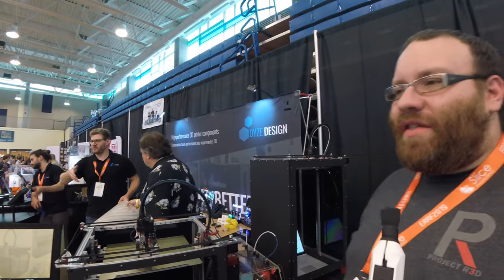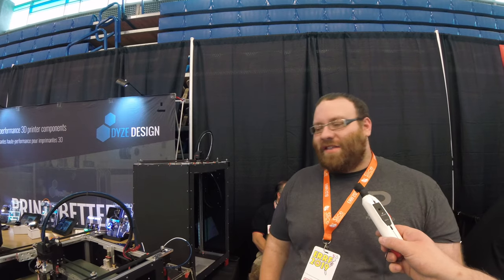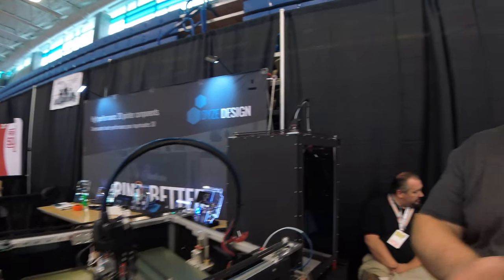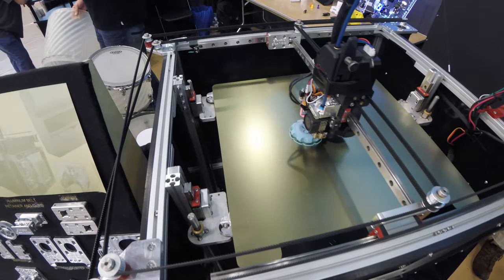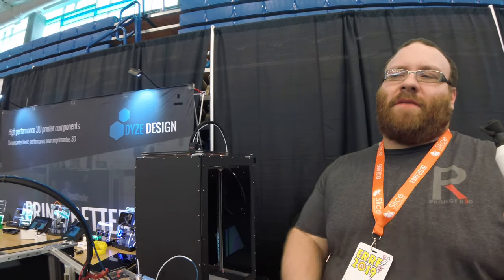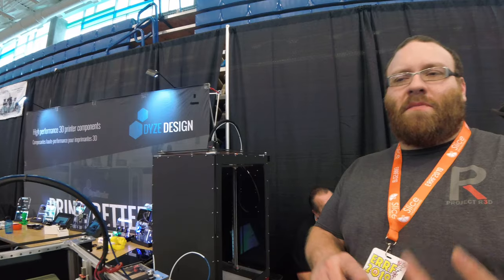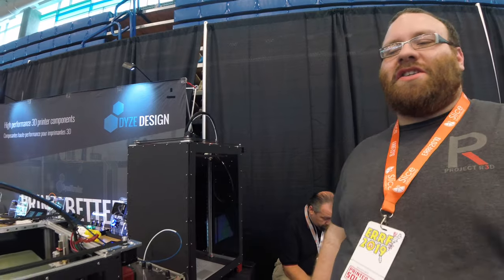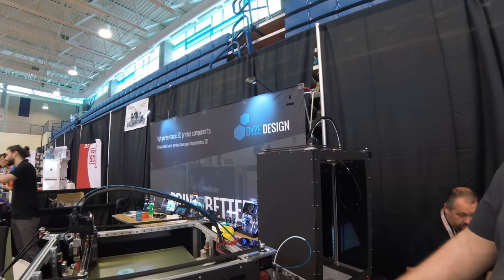ERRF 2019 Project Red Railcore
In this ERRF 2019 Video I talk to Joe from Project Red